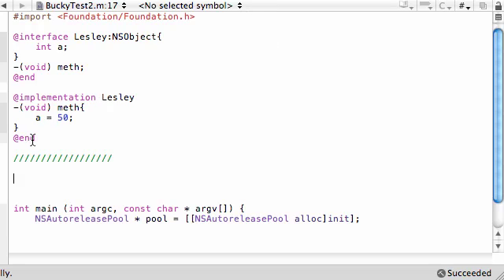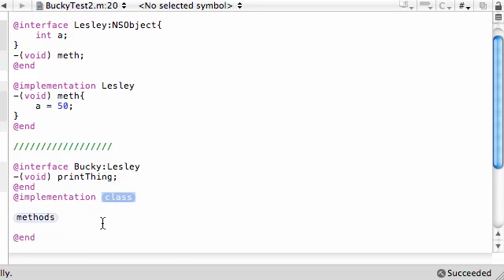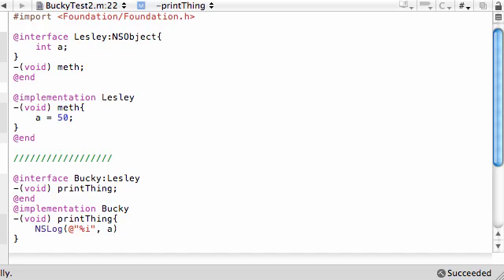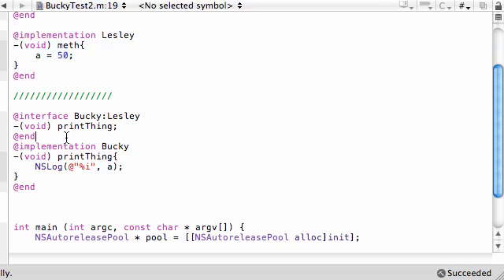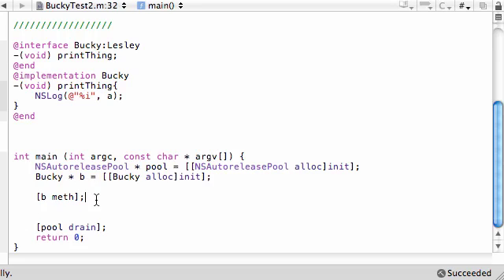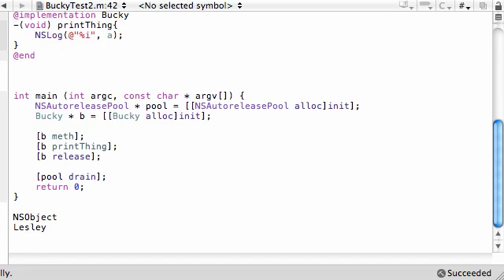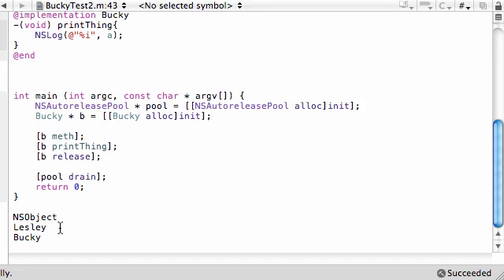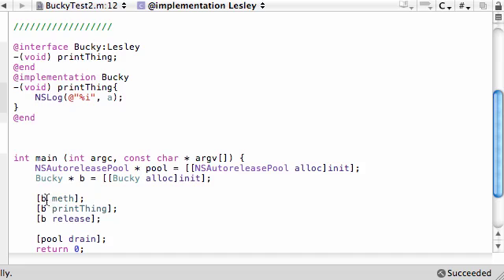Objective C Programming Tutorial - 29 - My Mom